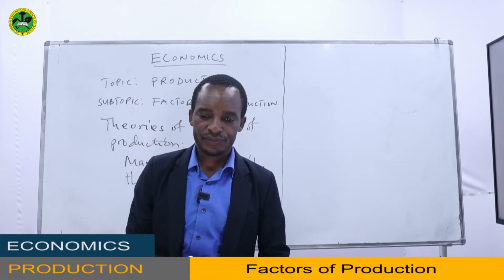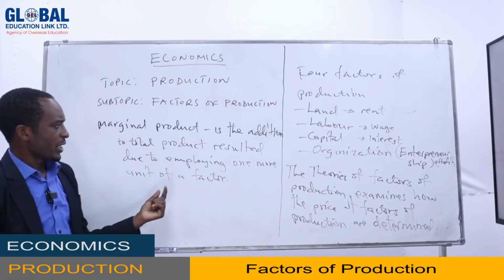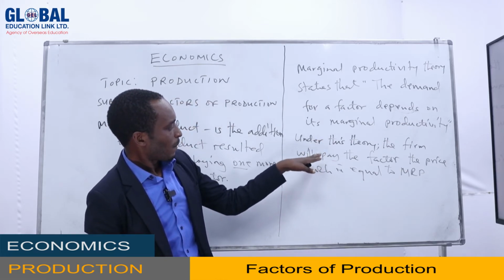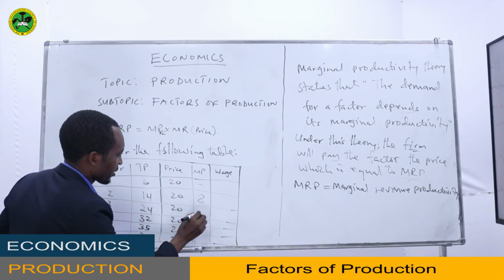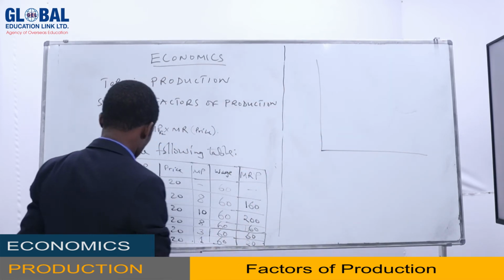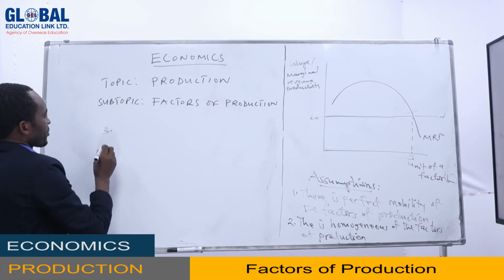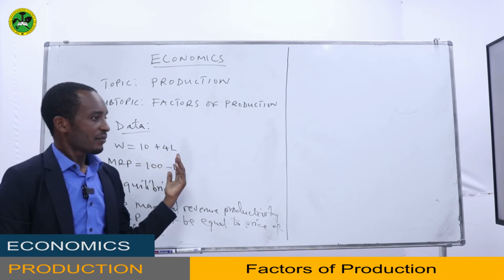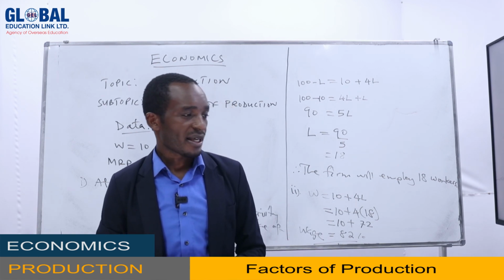Mapitio ya somo la Economics katika mada ya 'Production' kwa watahiniwa wa Kidato cha Sita